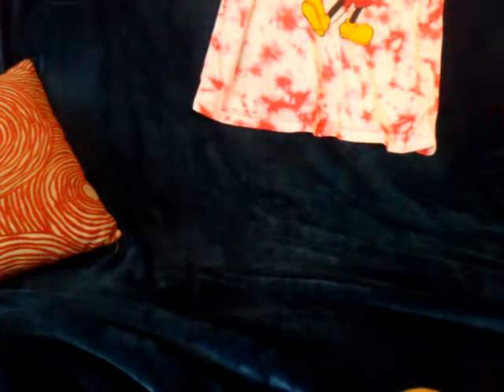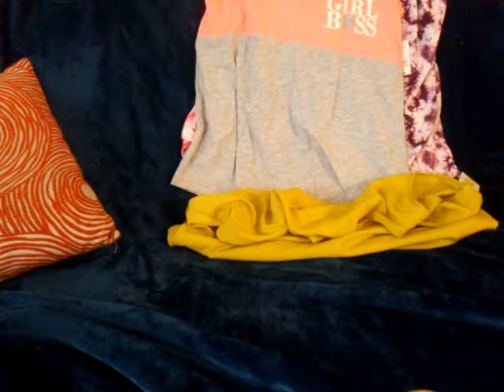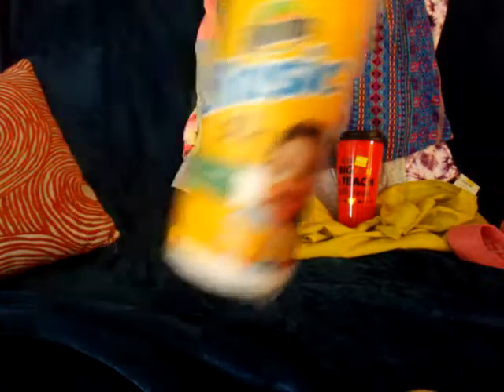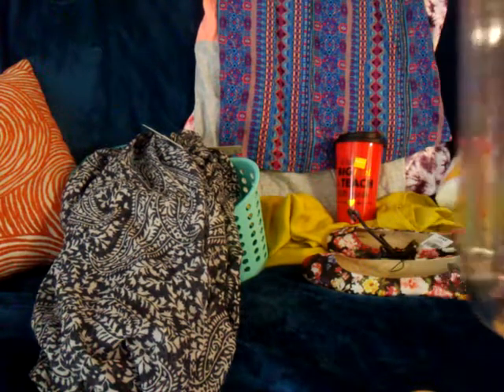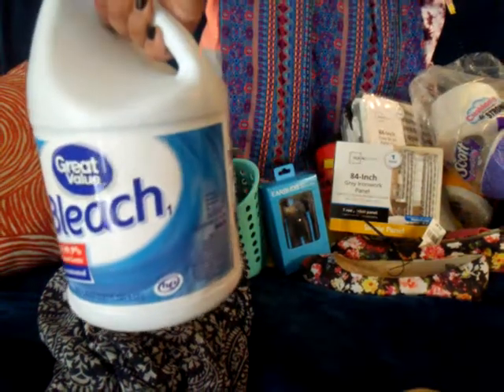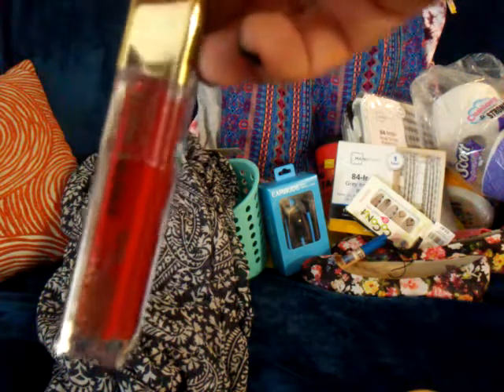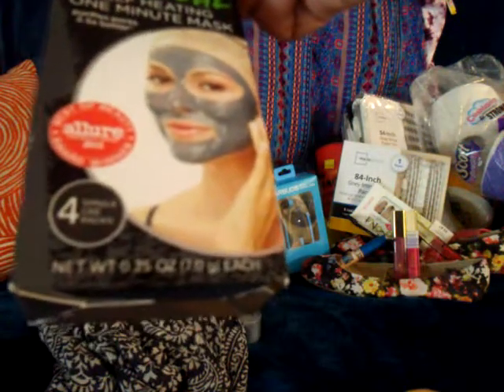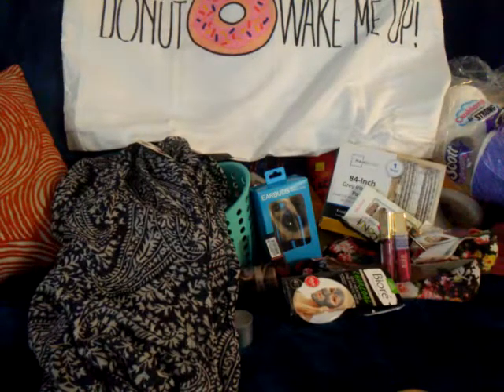Wal-mart Haul 💙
Clearance items and much more